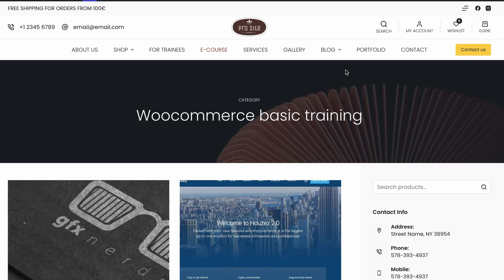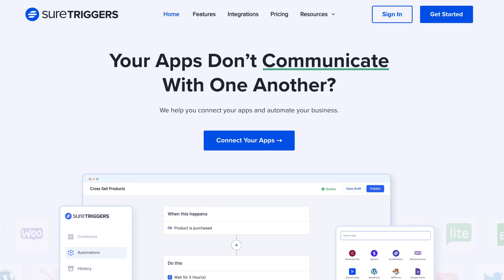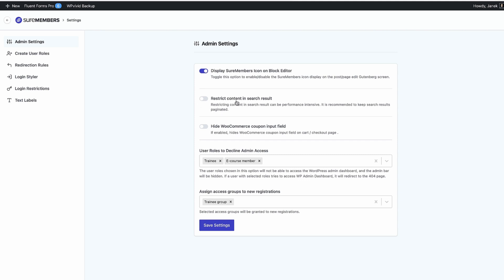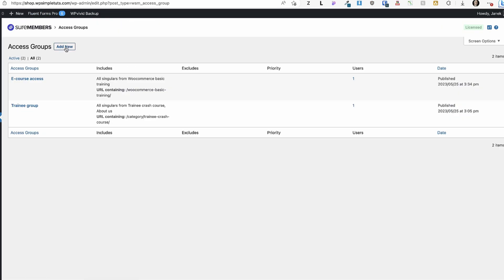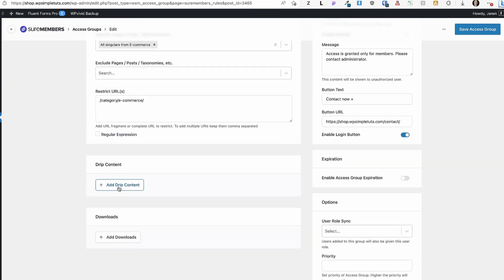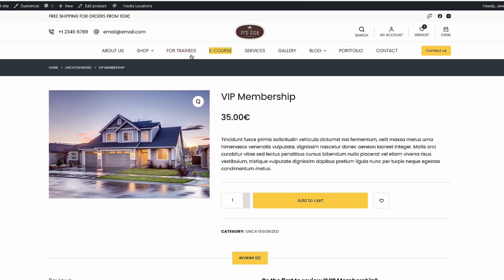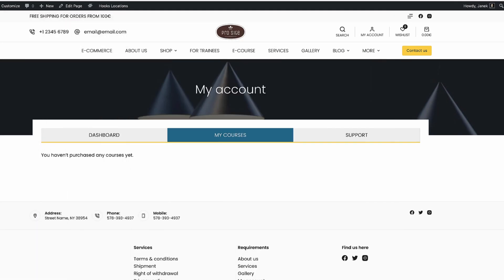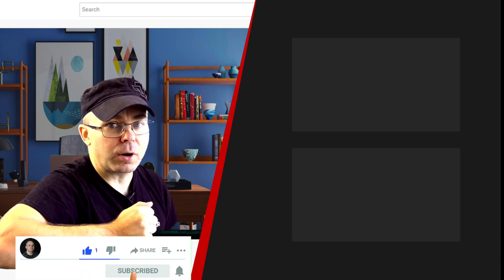How to Monetize Your Website Like a Pro with SureMembers?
SureMembers is a powerful WordPress plugin that simplifies the process of selling and expanding your membership site. In this video, I’ll show you how Suremembers allows you to create exclusive content, and provide a seamless user experience.